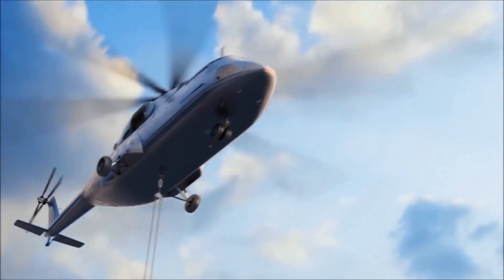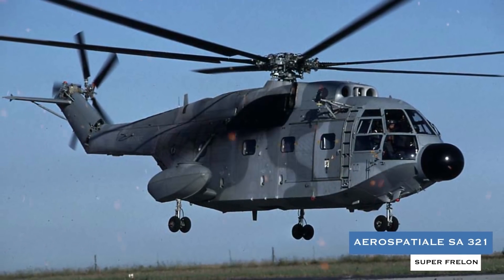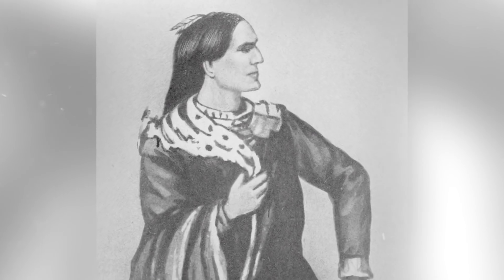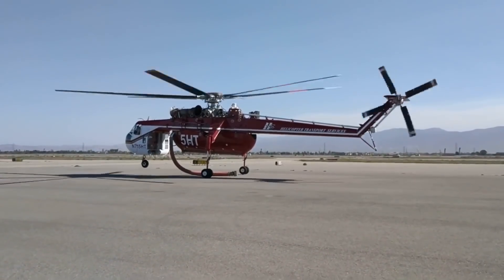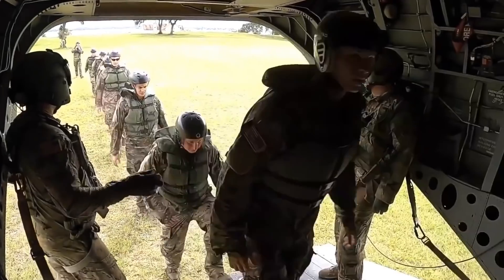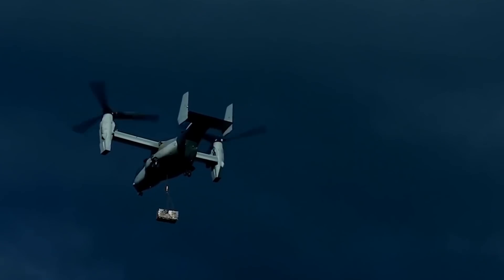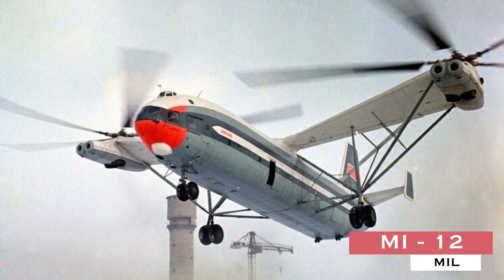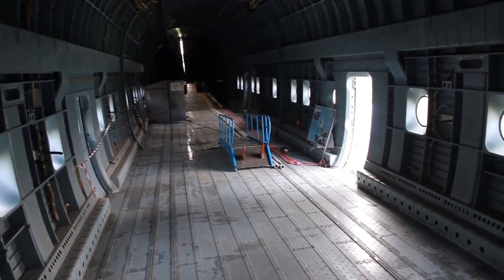Why Are Russian Helicopters Ahead Of American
Whether you`ve flown in a helicopter or not, these are a type of aircraft that are an enigma to most people.
Helicopters are not only very reliable, but also very important to hospitals, police , navy, and of course, the military.
Military helicopters are especially interesting because there are so many types and sizes of them, and learning about them is easier than you think.
Most military helicopters are used to carrying personell or equipment to and from various locations, which is why they are made so large.
They are built sturdy and meant to last aavery long time, and you1d likely be surprised by how long many of them have been in existence.
When you read about a helicopter being large, that could mean several things. Some helicopters are big in size, while others are big in payload capacity.
Still others are big when it comes to their function or use, but if you`re curious about large-sized helicopters and those that can carry a lot of different equipment and military personnel, this video for you.